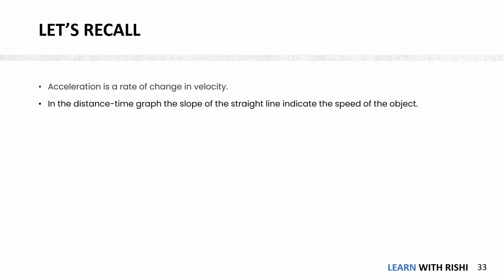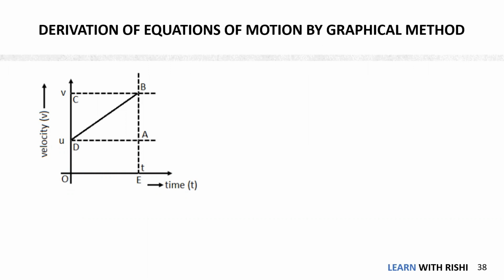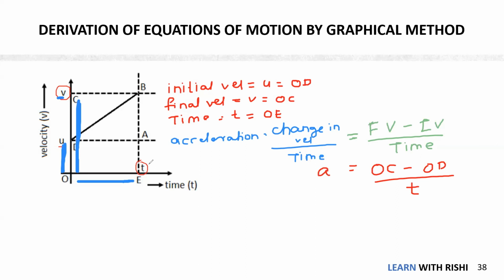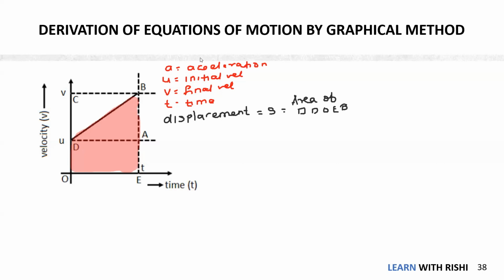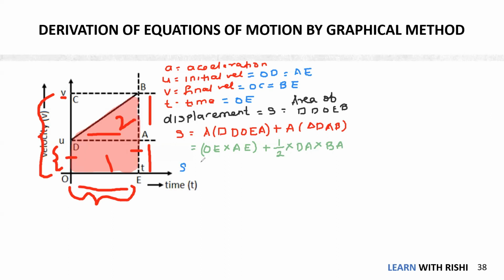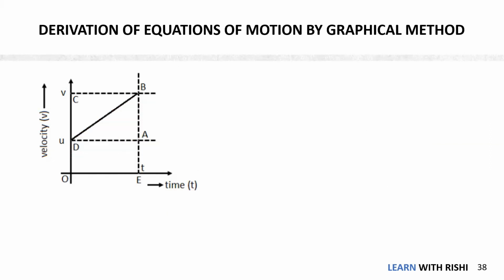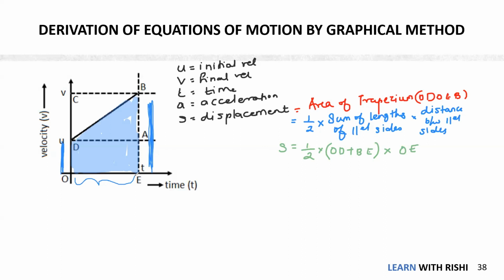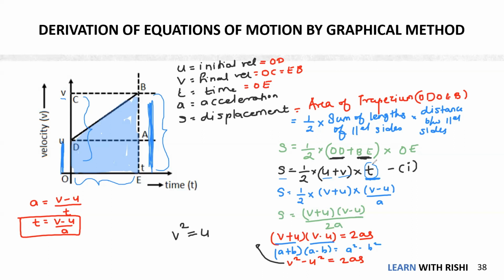Laws of Motion PART 3 | Class 9 | Science 1 | Maharashtra Board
Hello Everyone!
This video is for Class 9 students of Maharashtra board.
In this video, we will delve with equations of motion proposed by Sir Isaac Newton. These equations of motion are related to quantities like displacement, velocity, acceleration and time. We will also derive these equations with the help of graphical method.
TIMESTAMPS
00:00 Introduction
00:36 Let's Recall
01:25 Equations of Motion
02:07 First Equation of Motion
02:33 Second Equation of Motion
02:56 Third Equation of Motion
03:31 Derivation of First equation of motion using graphical method
07:51 Derivation of Second equation of motion using graphical method
15:37 Derivation of Third equation of motion using graphical method
21:52 Thank You !!
Here, you can expect to find videos about basic and fundamental topics of maths, science and many other informational videos.